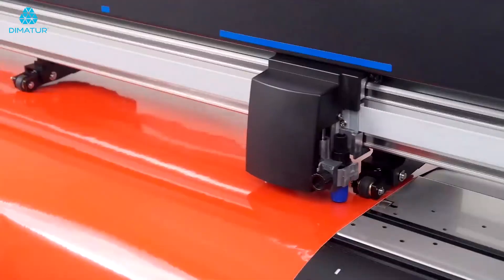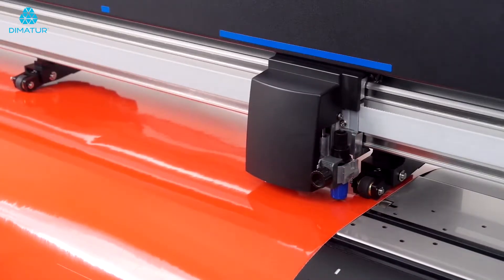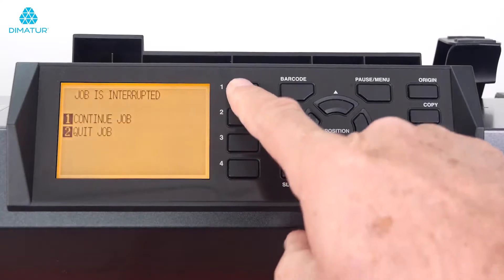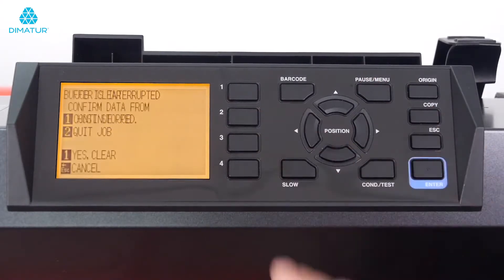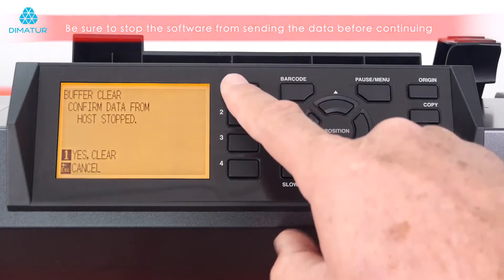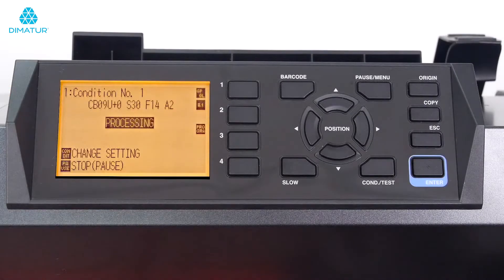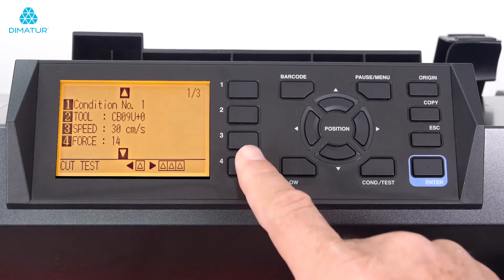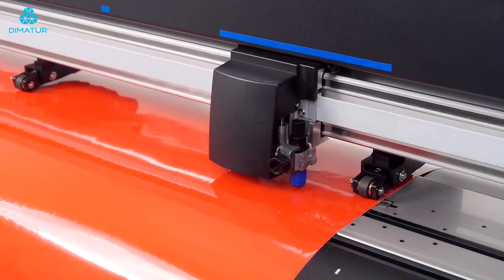Dimatur – Graphtec CE7000 Series - Stopping the Operation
Veja como parar ou pausar a operação na plotter de corte CE7000 da Graphtec.